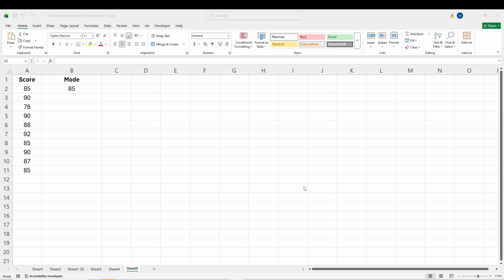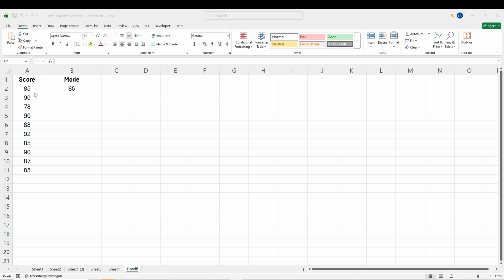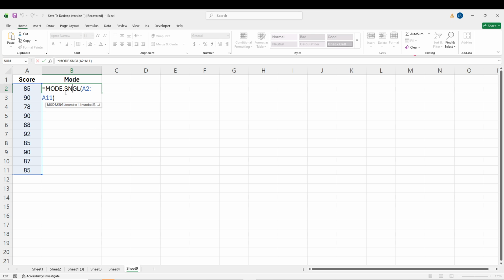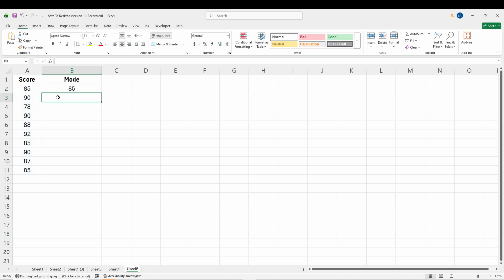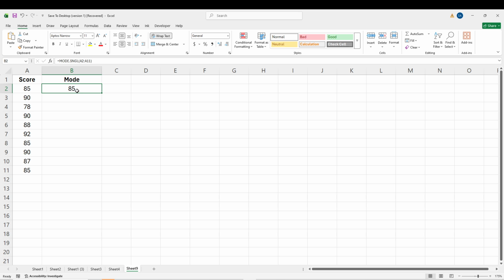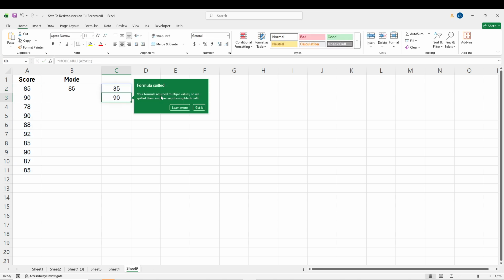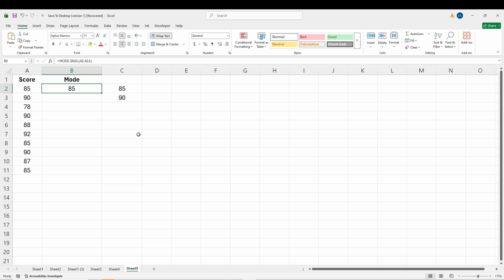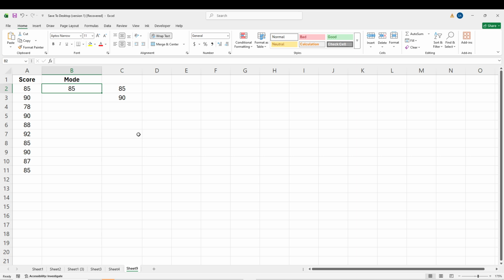How To Calculate The Mode In Microsoft Excel [2026 Guide]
Are you looking to simplify your data analysis with Excel? In this tutorial, we break down the step-by-step process to calculate the mode, the most frequently occurring value in a dataset, using Microsoft Excel. Whether you're working on a school project, analyzing business data, or just curious about statistics, this guide has got you covered.

By the end of this video, you'll not only understand the concept of mode but also how to efficiently use Excel's functions to find it in your data.